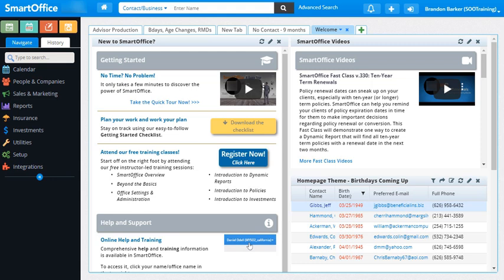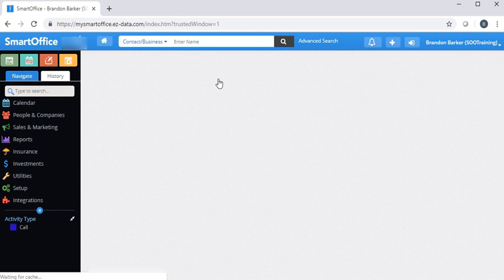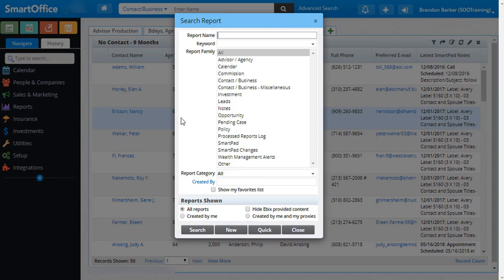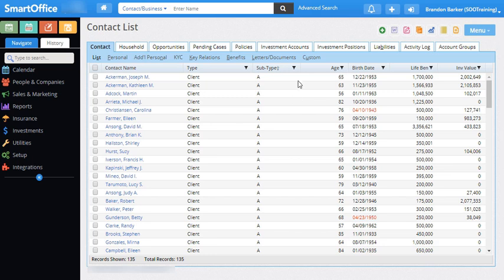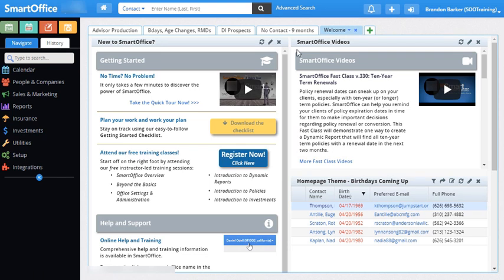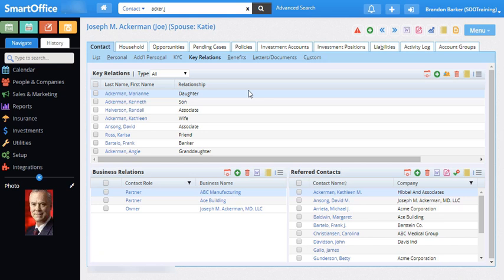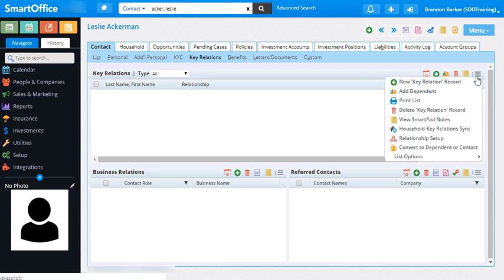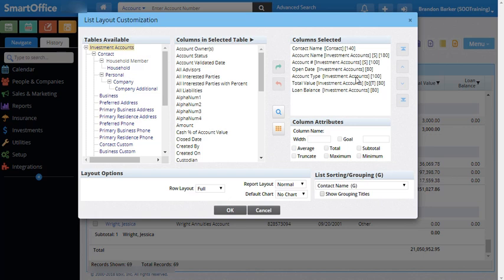SmartOffice: Beyond the Basics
This class showcases how you can support your business objectives through the effective use of SmartOffice. Concepts covered include: viewing other users’ calendars, scheduling a group meeting, using dashboards for customer service and prospecting, mining important data quickly and easily, and organizing data using key relations and households. We also show how to view your assets under management and search recent SmartPad notes for specific information.

Prerequisites: Thorough understanding of basic SmartOffice navigation as well as completion of the SmartOffice Overview training class.